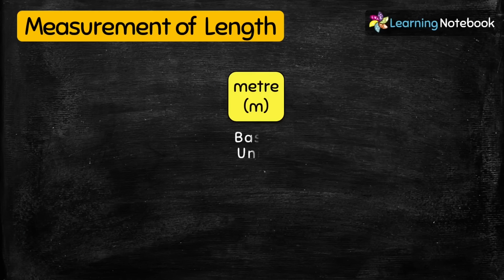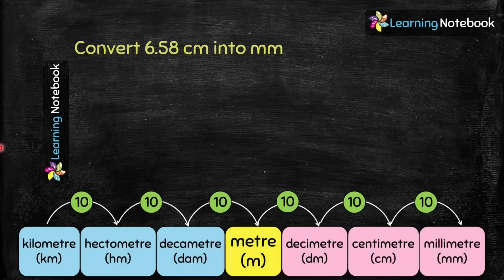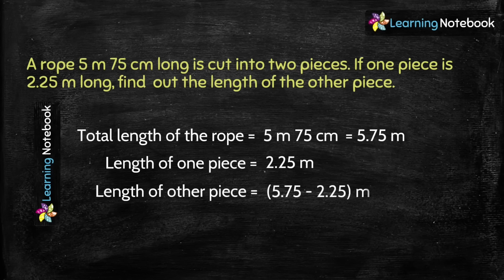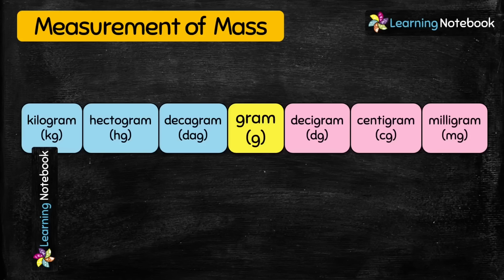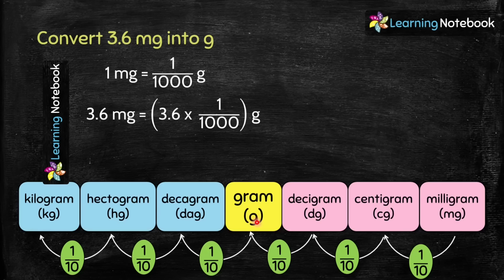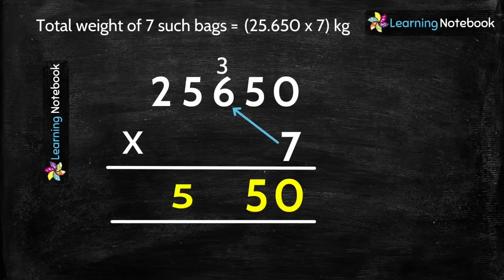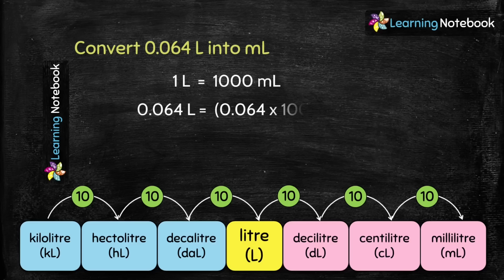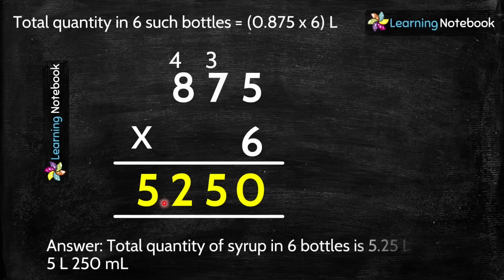Class 5 Maths Chapter Measurement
Measurement is an important chapter for class 5 maths or grade 5 maths. Learn measurement of length, measurement of mass or measurement of capacity along with conversion of units.

Topics Covered:
Measurement of length
Conversion of units of measurement of length
Word problems related to measurement of length
Measurement of mass or weight
Conversion of units of measurement of mass
Word problems related to measurement of mass
Measurement of capacity or volume
Conversion of units of measurement of capacity
Word problems related to measurement of capacity
Worksheet for chapter measurement

This video is for all those who want to learn "class 5 measurement", "class 5 measurement of length", "grade 5 measurement".